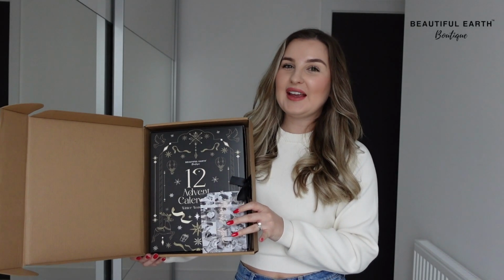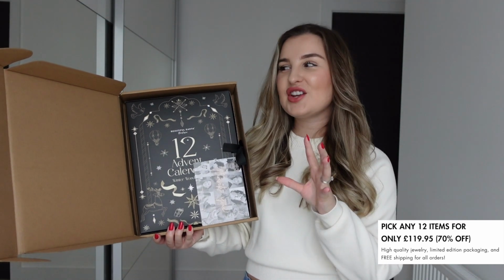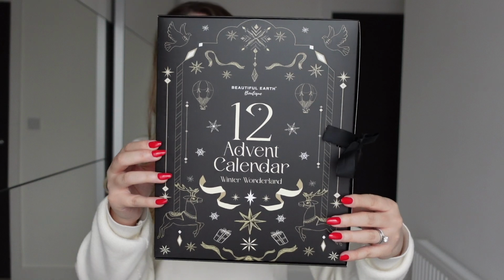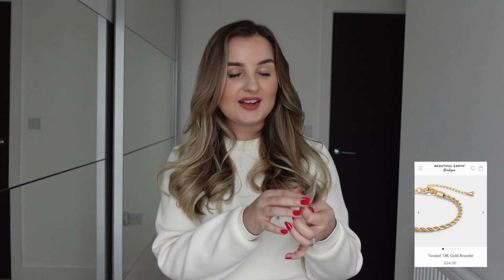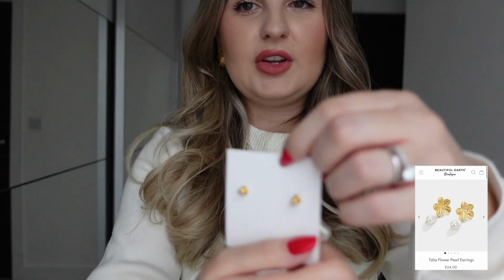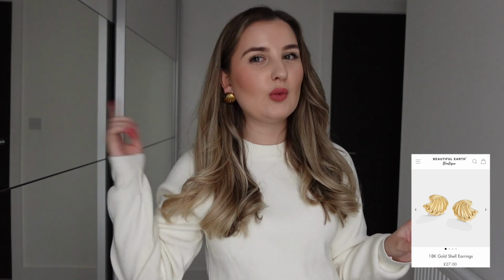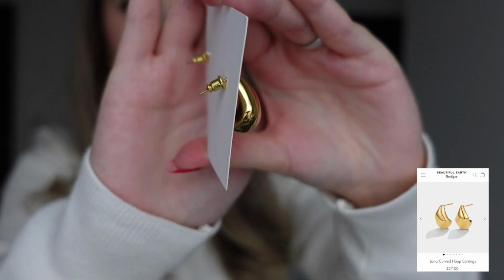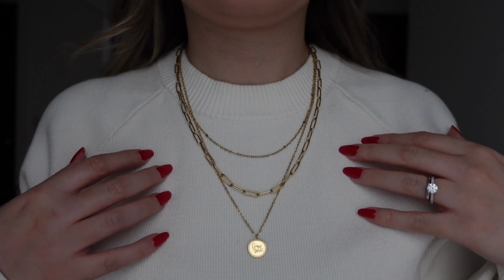BEAUTIFUL EARTH BOUTIQUE ADVENT CALENDAR REVIEW & UNBOXING AD. | ELENA D.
BEAUTIFUL EARTH BOUTIQUE ADVENT CALENDAR REVIEW & UNBOXING

Lia Gold Drop Earrings
Sold out